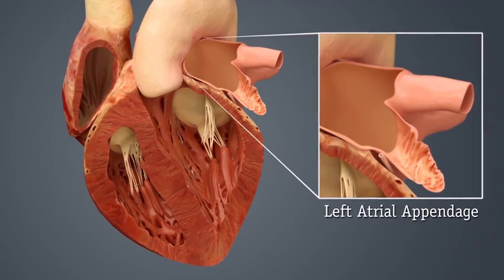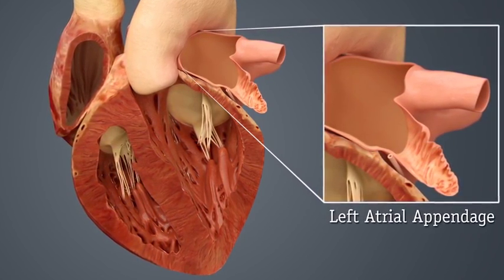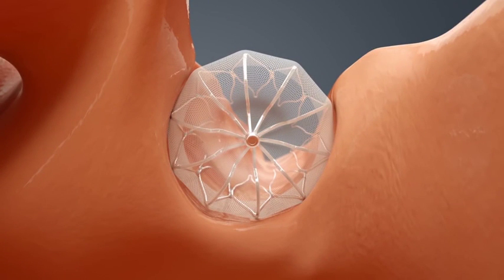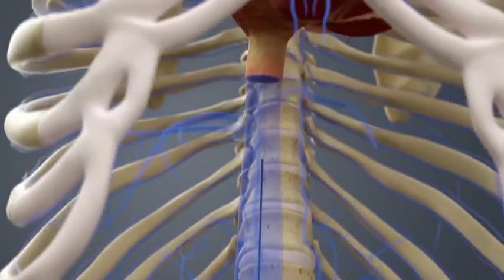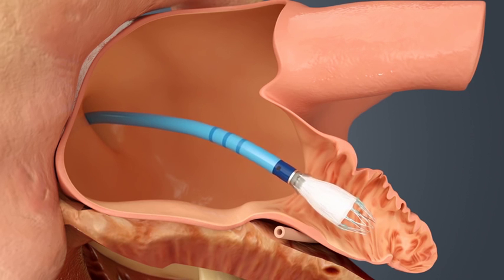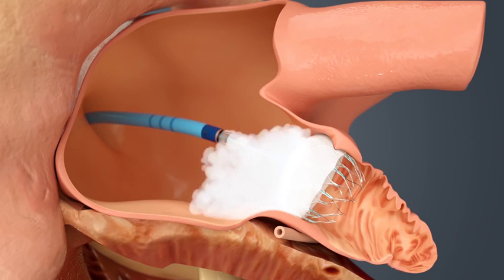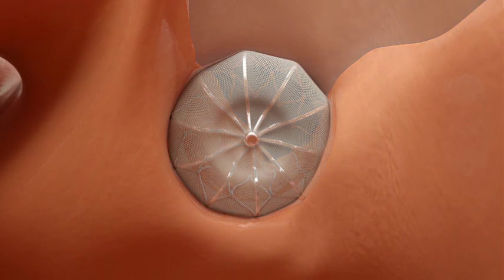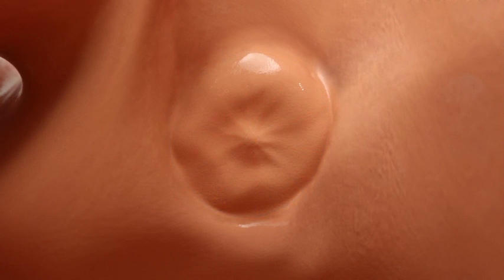Introduction to WATCHMAN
The WATCHMAN™ device is a catheter-delivered heart implant alternative to blood thinners for patients who have atrial fibrillation (Afib) not related to heart valve disease. The device is designed to keep harmful blood clots from forming in the left atrial appendage (LAA) and entering the blood stream, which could potentially cause a life-threatening stroke.